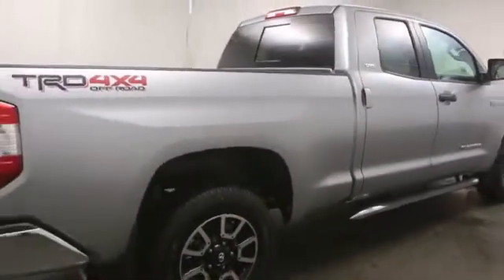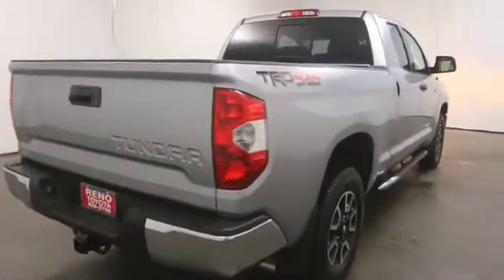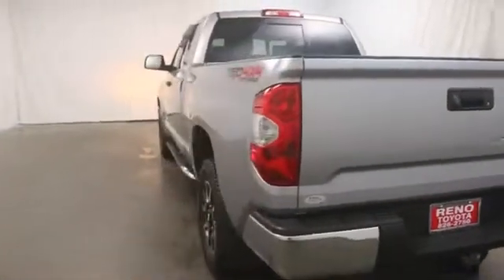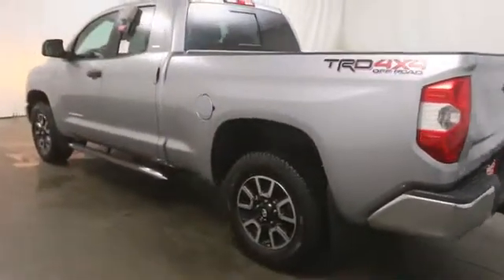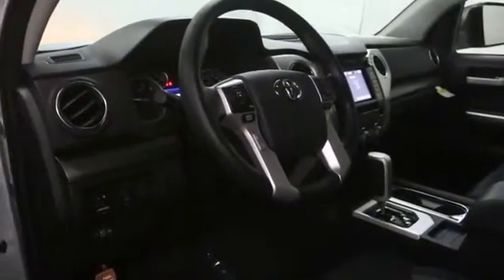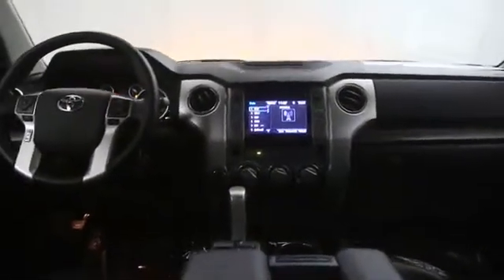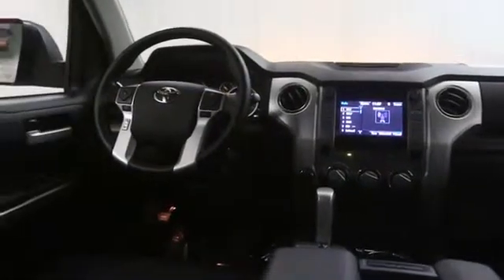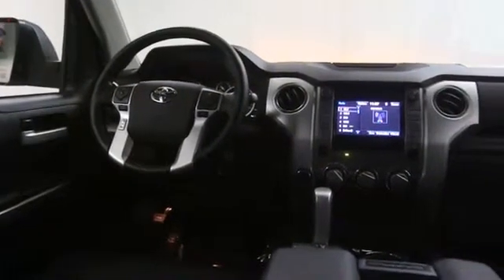2014 Toyota Tundra in Reno near Carson City, Lake Tahoe, Northern Nevada 149136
2014 Toyota Tundra 4x4 SR5 5.7L V8 FFV 26 - Stock#: 149136 - VIN#: 5TFUW5F15EX362191

Reno Toyota
2100 Kietzke Lane

 Introducing the 2014 Toyota Tundra! Comfortable and safe in any road condition! Toyota infused the interior with top shelf amenities, such as: a rear step bumper, a trailer hitch, and remote keyless entry. It features four-wheel drive capabilities, a durable automatic transmission, and a powerful 8 cylinder engine. We offer competitive pricing, and the area's best shopping experience. Please don't hesitate to give us a call.